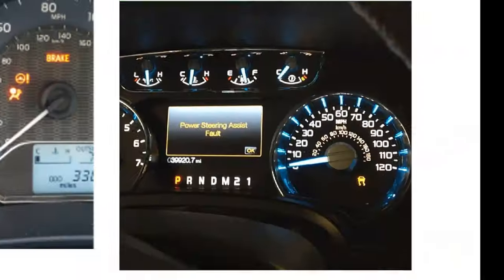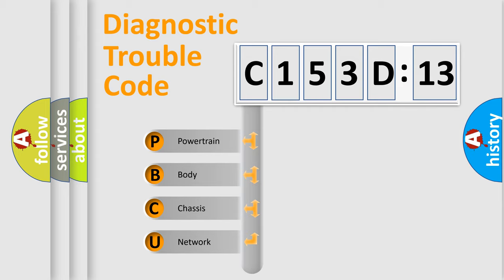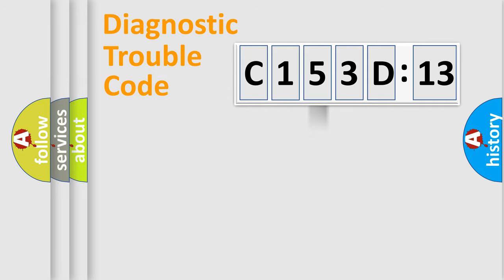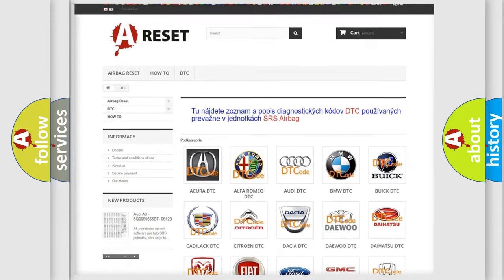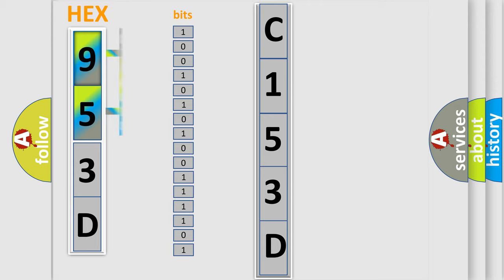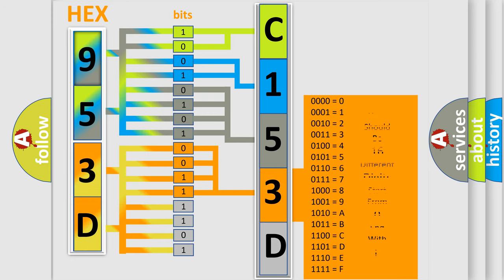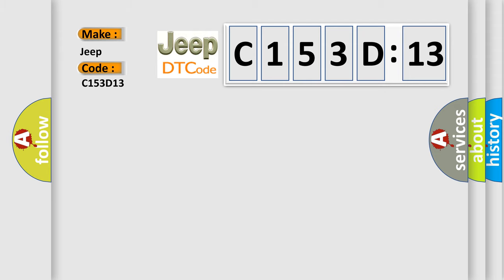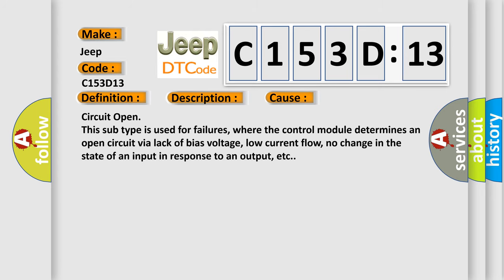DTC Jeep C153D-13 Short Explanation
Contents:
0:21 Basic DTC analysis according to OBD2 protocol standard.
1:48 Insight into programming
2:58 A diagnostically understandable description of the Diagnostic Trouble Code
3:05 Basic error definition

Make:
Jeep
Code:
C153D 13
Definition:
Message Ctrl_Amp Info1_Aud_Type 2 From Entertainment Telematic Module - Signal Plausibility Failure
Description:
Treat this DTC as an IMPLAUSIBLE SIGNAL DTC when performing the COMMUNICATION DIAGNOSTIC PROCEDURE.
Failure Type:
Circuit Open